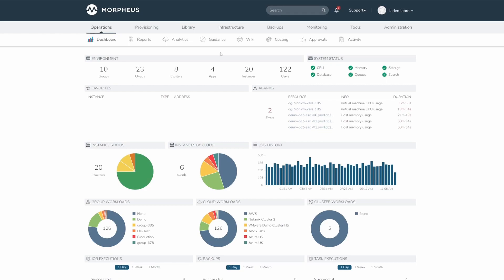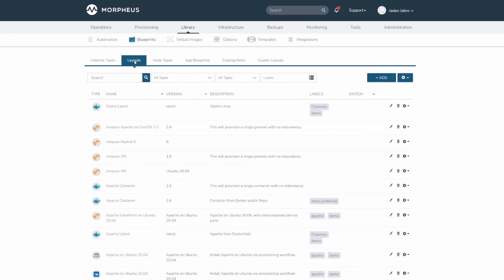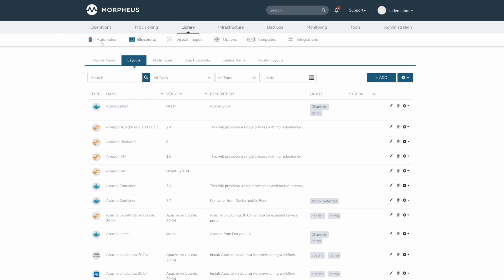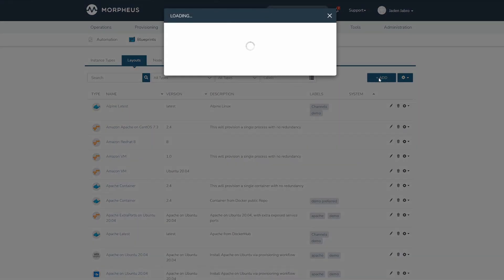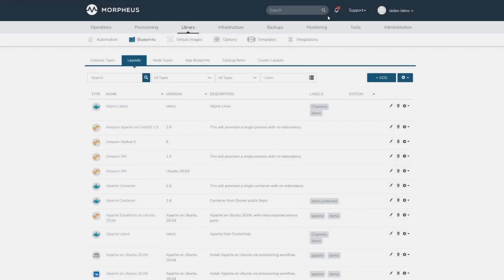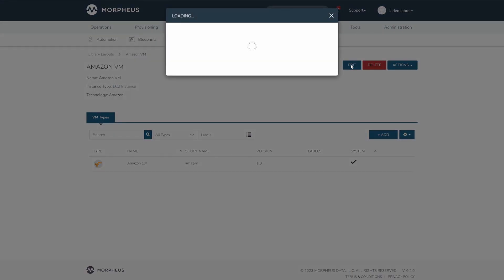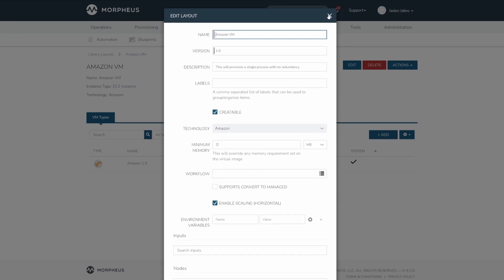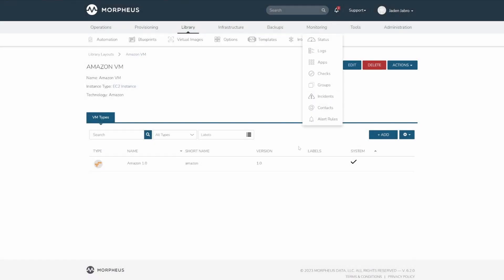Morpheus Minutes: Layouts Overview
In this video, Jaden Jabro does a quick overview of layouts in Morpheus.